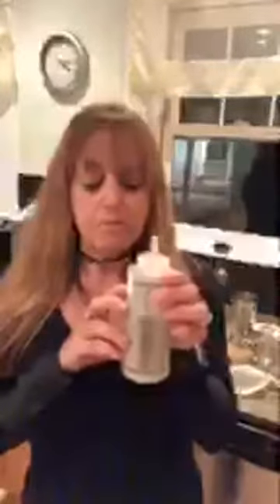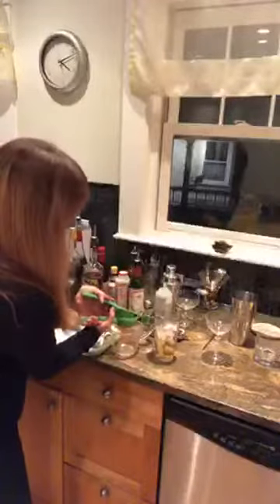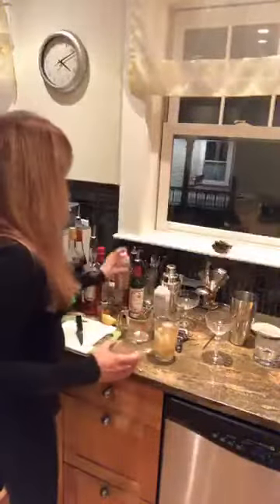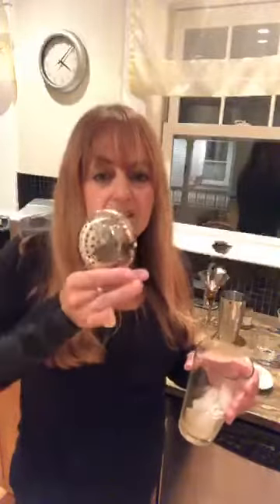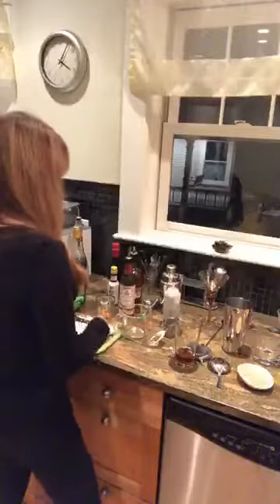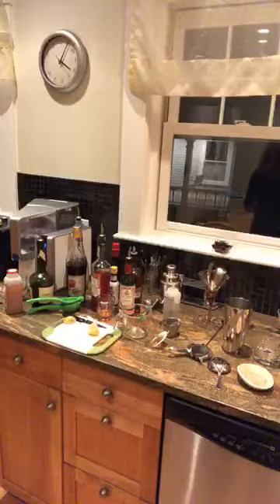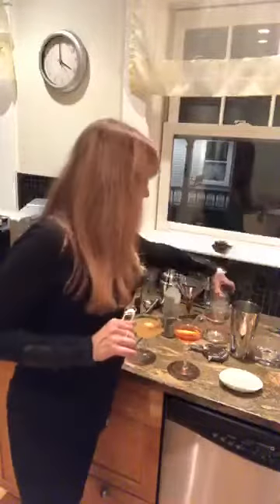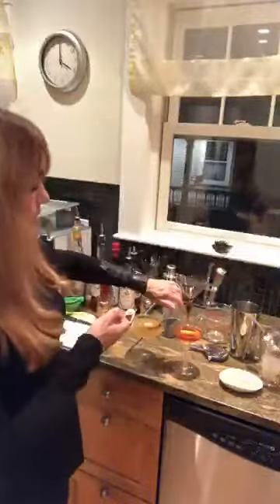GettingIntoFallDrinksProperGlasses10 22 20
We're making Cape Cod mule, Calvados Cider Sidecar, vodka sour. Using proper barware and glassware.